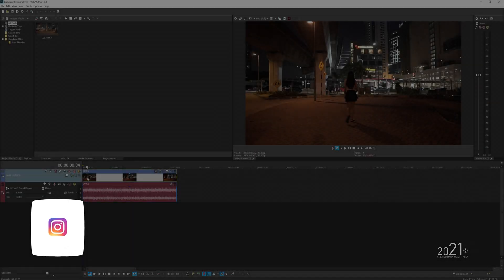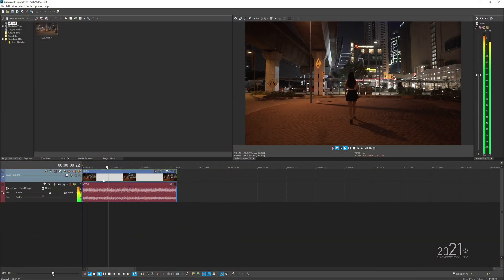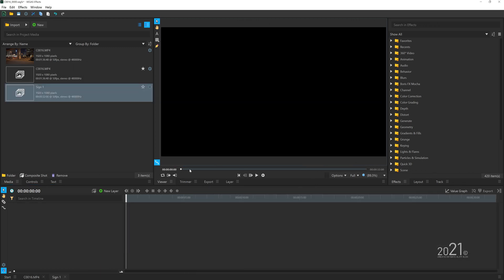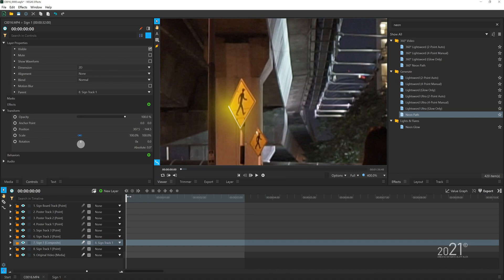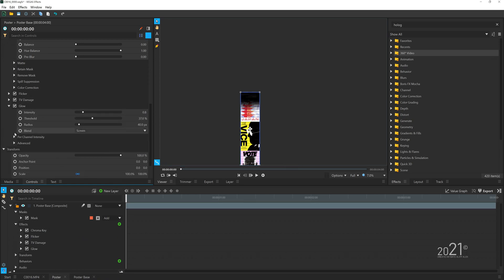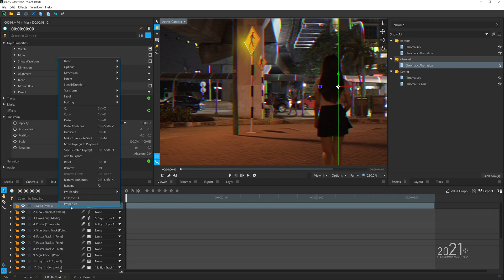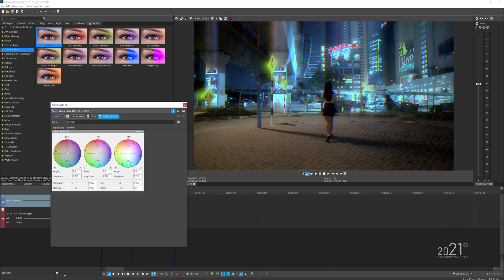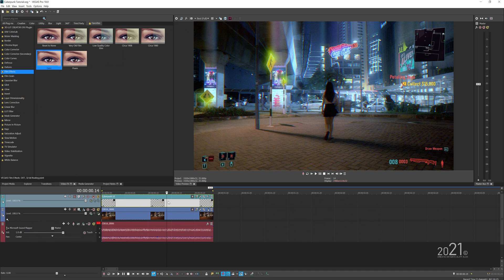Make your video look like Cyberpunk 2077 Game | VEGAS POST Suites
In this video I will show you guys how I edit my video look like the Cyberpunk 2077 game using VEGAS POST Suites Software. You will need to analyze your video first to plan out the edits. Then bring the clip into VEGAS Effects from VEGAS Pro to do all of the necessary compositions in that program. Once you're done with the compositing, you can color grade the video in VEGAS Pro using the dedicated Color Grading Panel. Then you wanna mask out Cyberpunk Game gizmos via VEGAS Images.